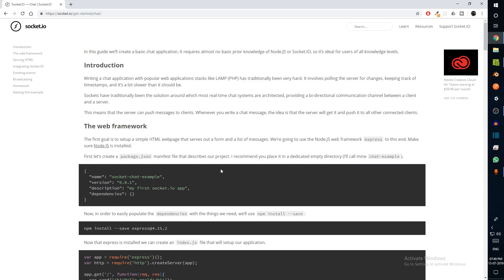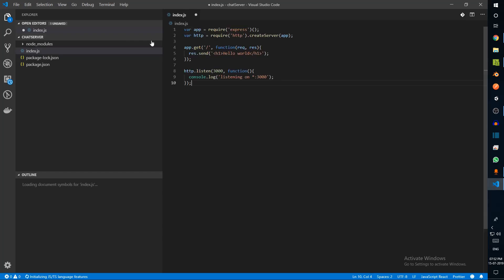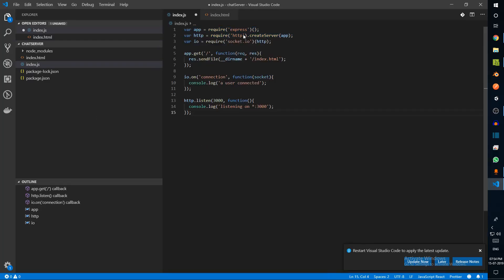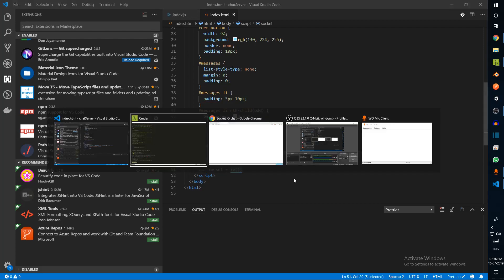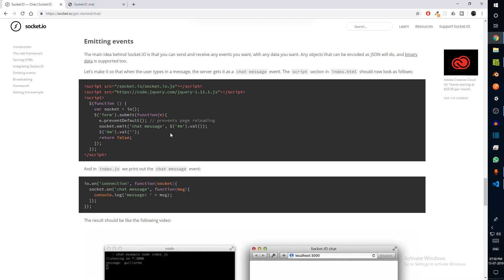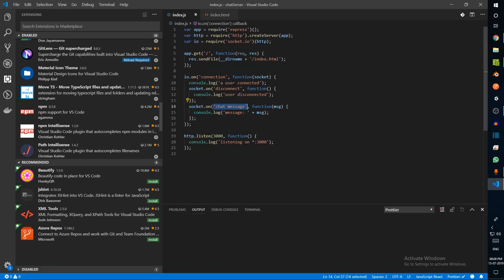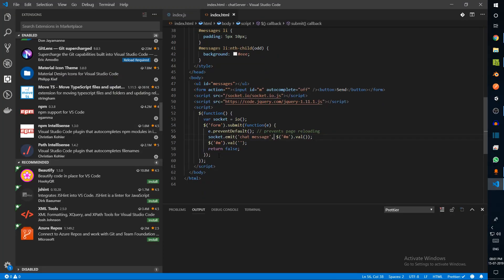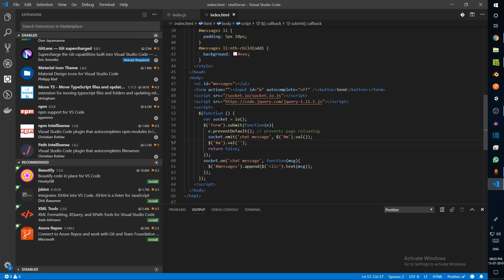How to make a whatsapp clone with IONIC Node and Socket.IO part 2 | Public chat with Socket.IO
This is a video playlist on how to build a chat/messaging app or a whatsapp clone using IONIC Framework, Node.js and socket.io.

This series expects, but not requires, knowledge of Angular, Node, Ionic, Express & Javascript.